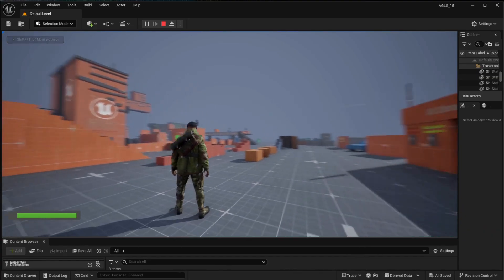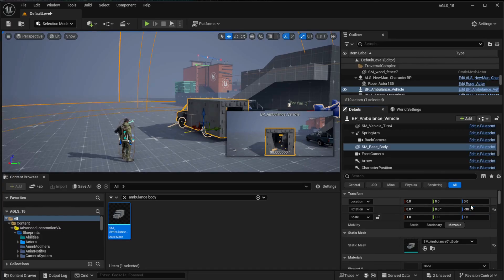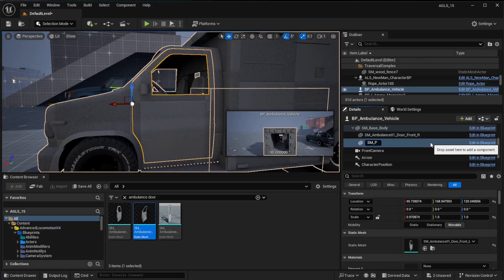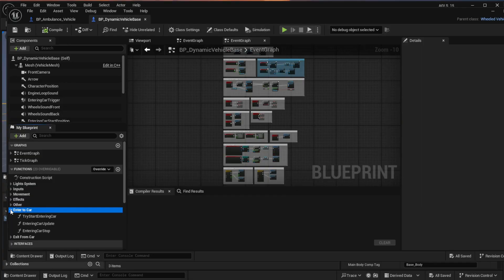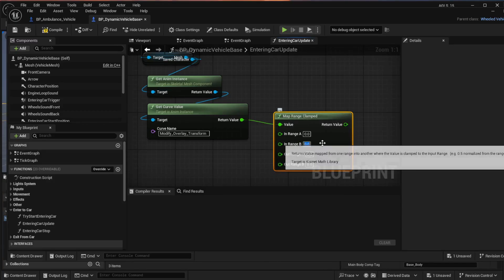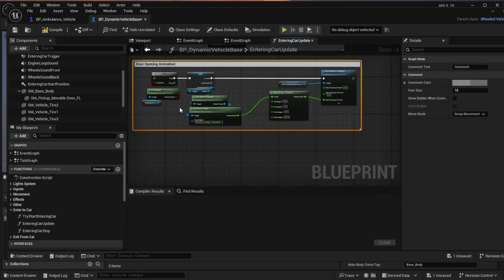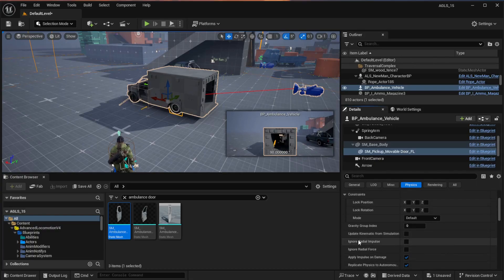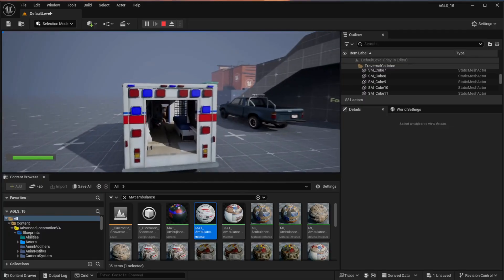UE5 - AGLS - Adding Vehicles to the Adventure Game Locomotion System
This video shows you how to add vehicles to AGLS, the Adventure Game Locomotion System.
It also includes showing the character opening and closing doors on the vehicle.